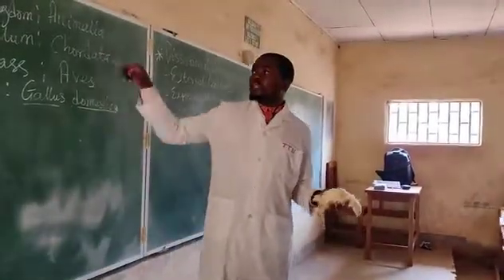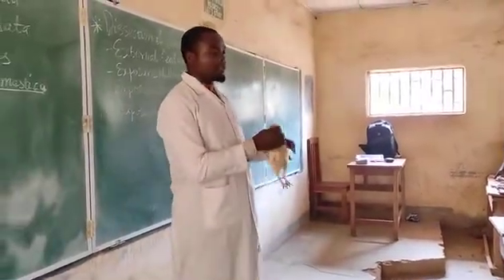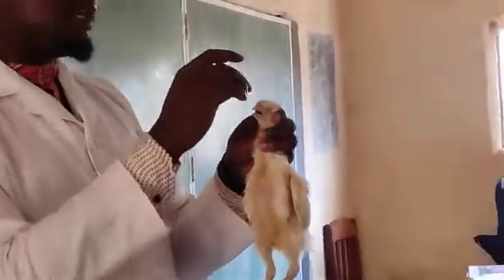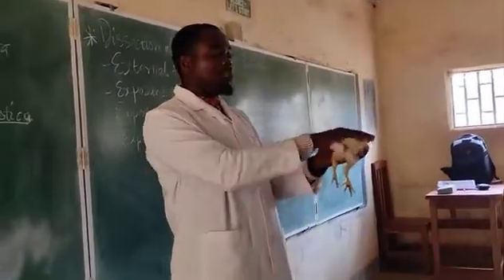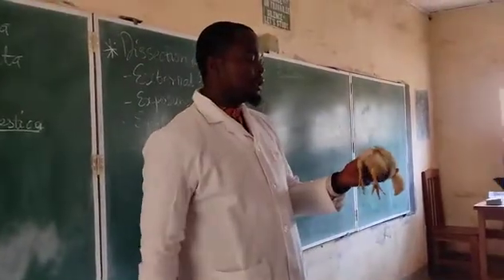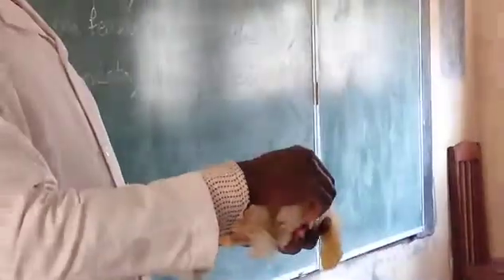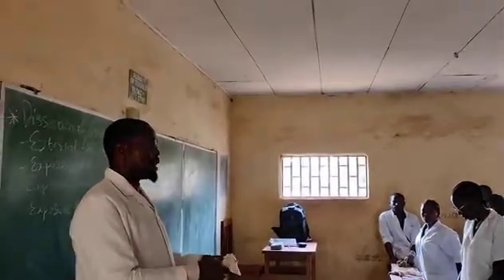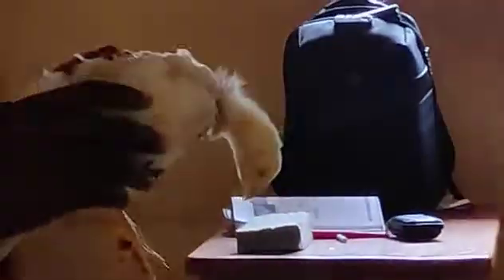Dissection of a bird